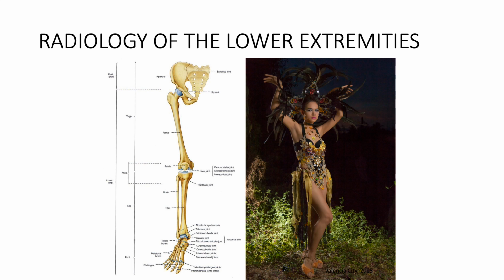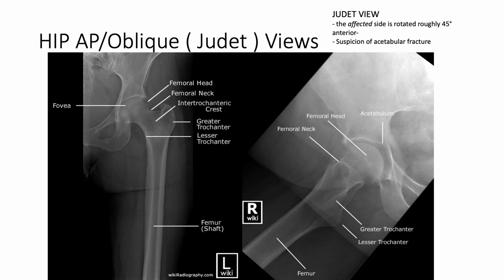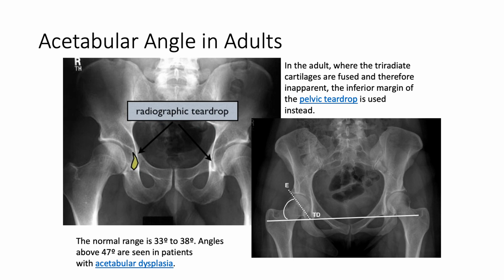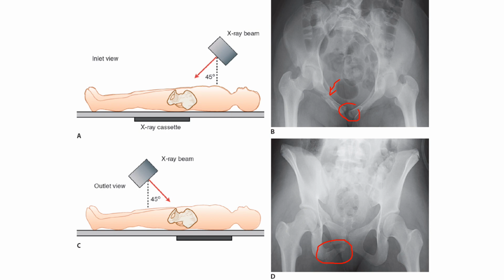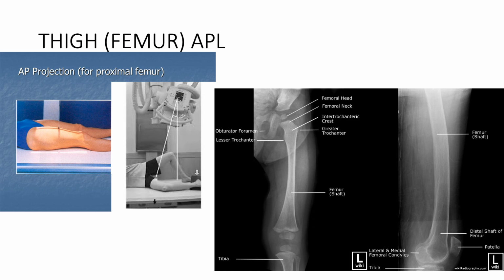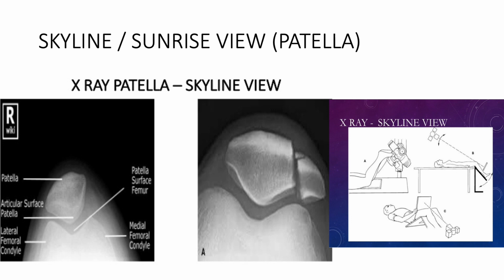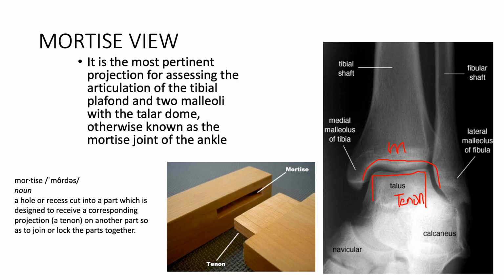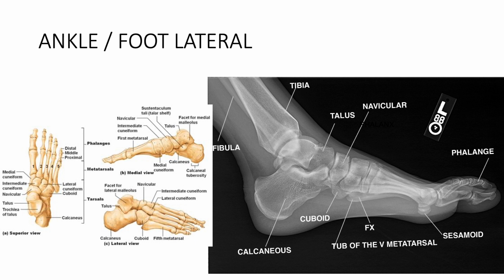RADIOLOGY OF LOWER EXTREMITIES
Radiology of Lower extremities voice over lecture.